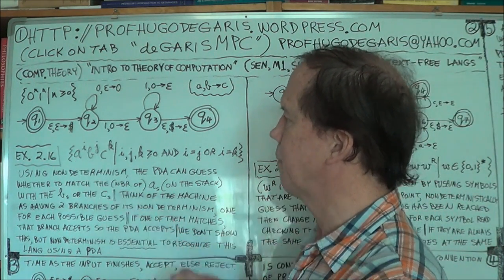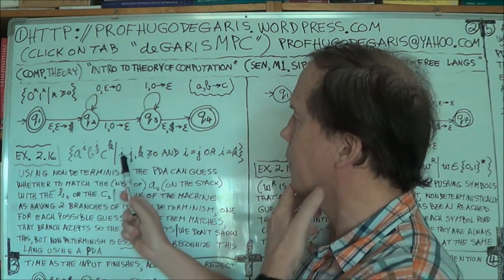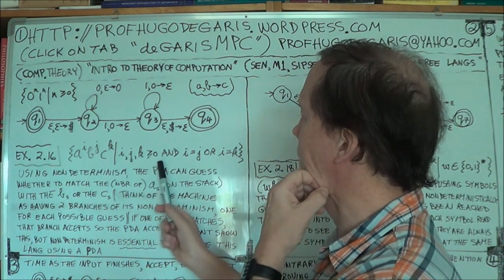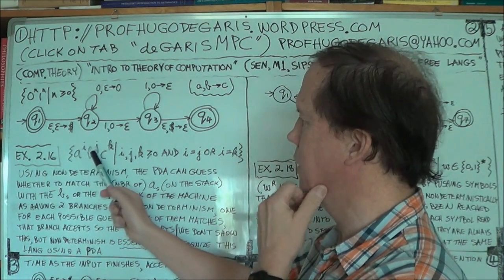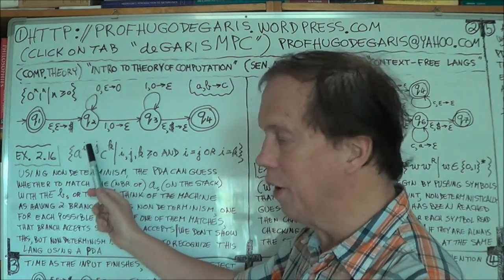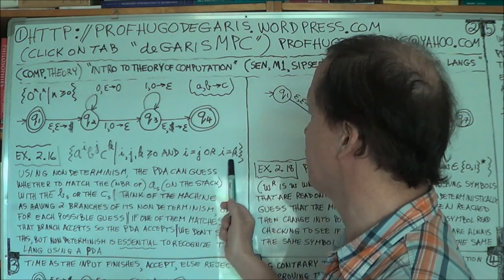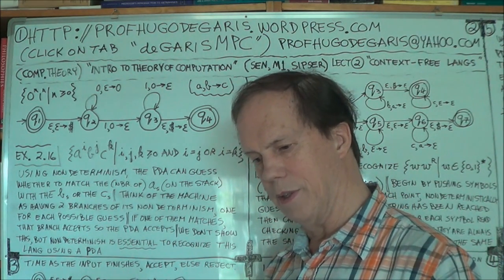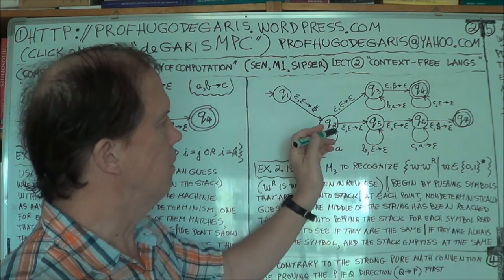deGarisMPC ThComp2s 4of5 Sen,M1,Sipser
Theory of Computation (Sen, M1, Sipser) Lect. 2s ("CntxtFreeLangs"), Part 4 of 5